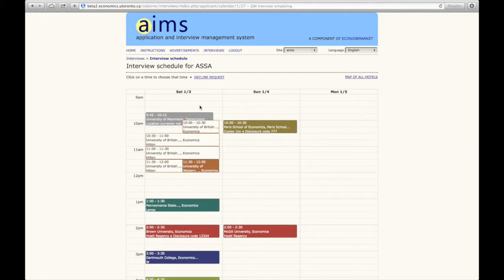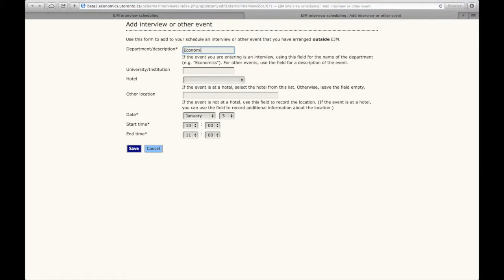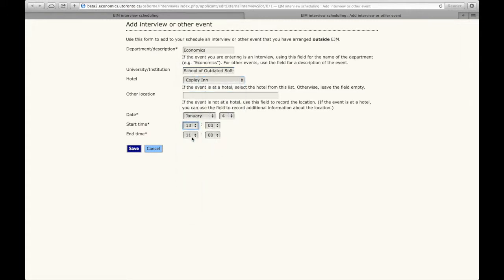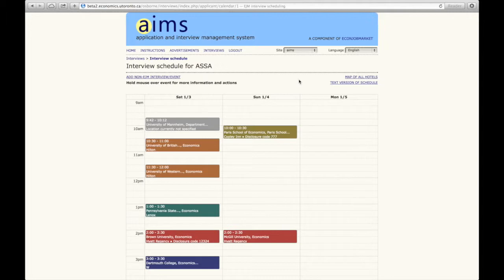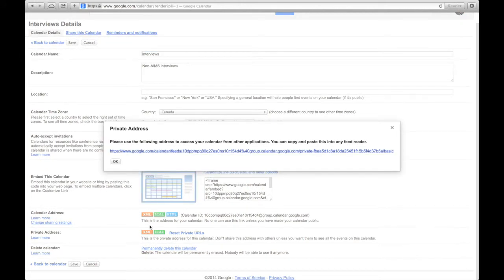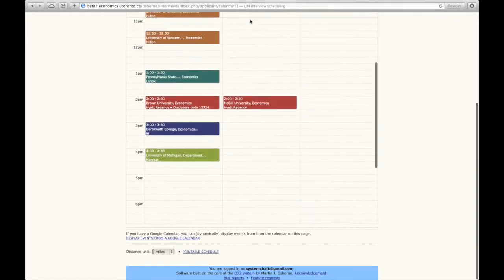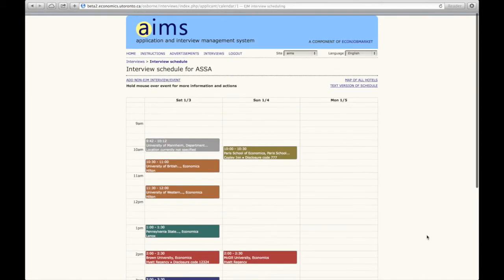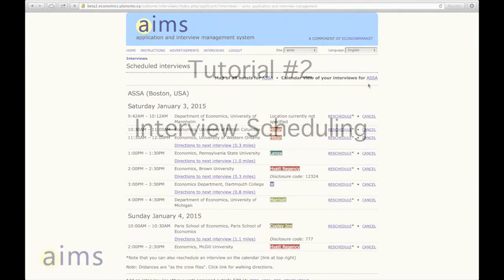AIMS Interview Scheduling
Interview Scheduling tutorial for applicants using the AIMS system.